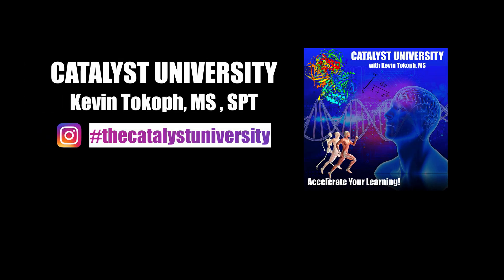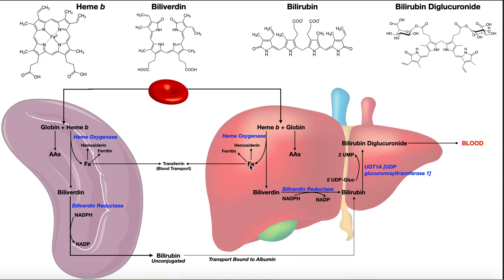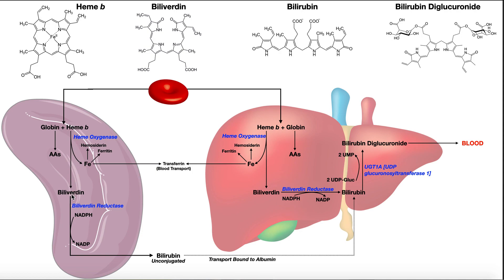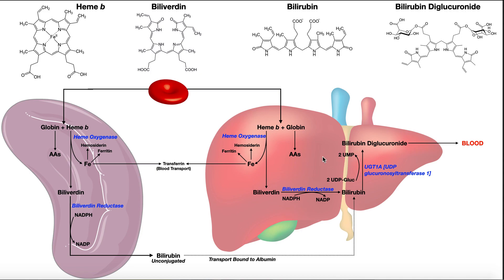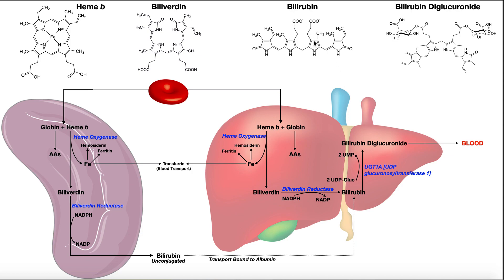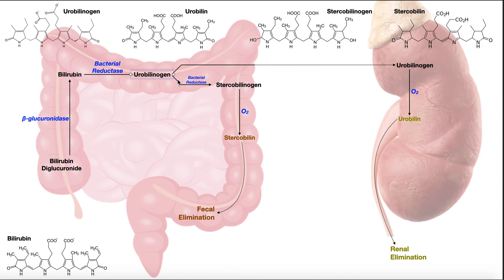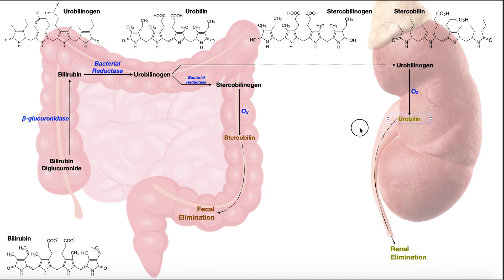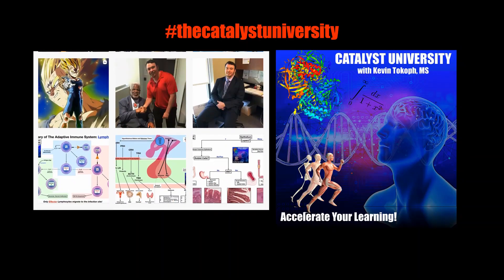Why is Poop Brown? 💩 | Heme b Metabolism & Elimination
In this video, we explore the pathway for red blood cell destruction including the full degradation of heme b from the liver and spleen to renal and gastrointestinal elimination.